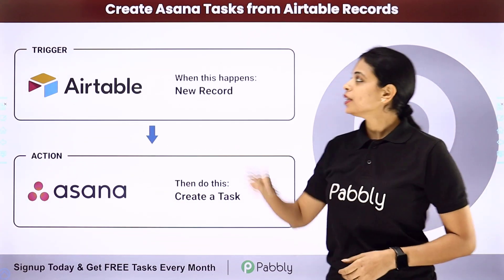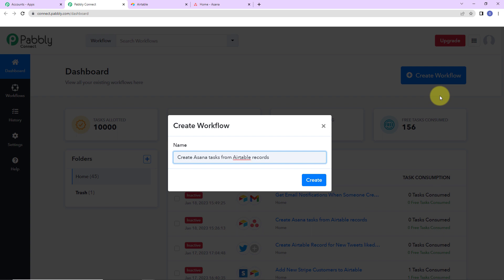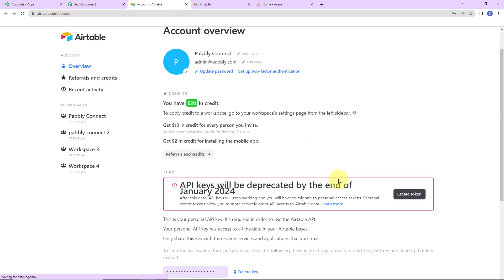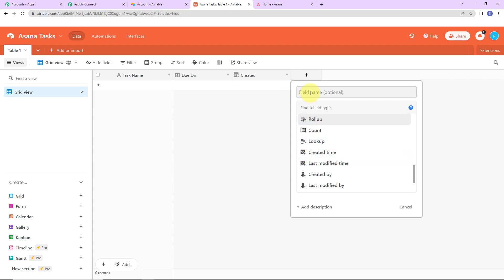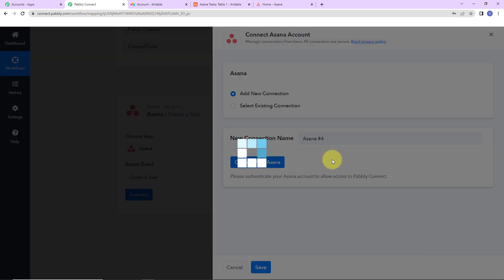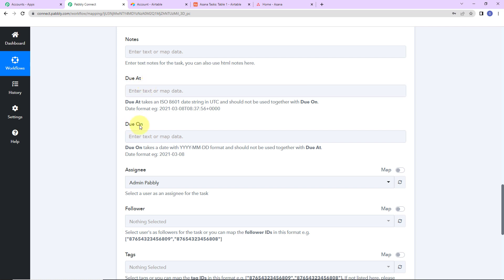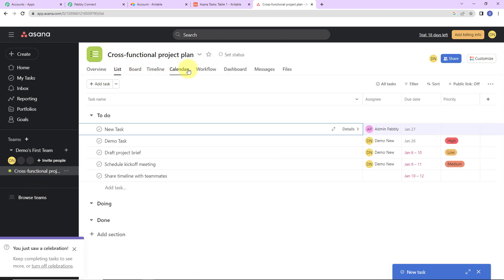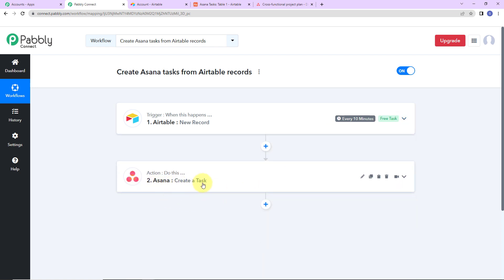How to Create Asana Tasks from Airtable Records - Airtable Asana Integration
Asana is a project management tool that helps teams manage tasks, projects, and collaborate with each other. Pabbly Connect is a powerful automation tool that helps you easily connect Asana with Airtable. Here, we are going to learn how to create Asana tasks from Airtable records. With Airtable Asana integration, you can create tasks in Asana based on data stored in Airtable, ensuring that tasks are created quickly and easily. You can also assign tasks to specific users and set deadlines, so your team can stay on top of their tasks. With this integration, you can easily keep your team in sync and on track for success.